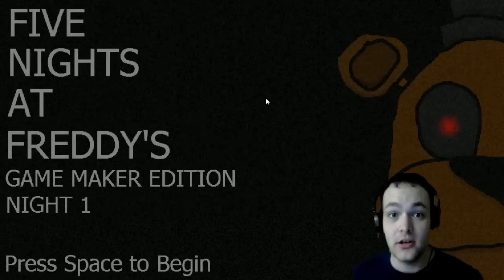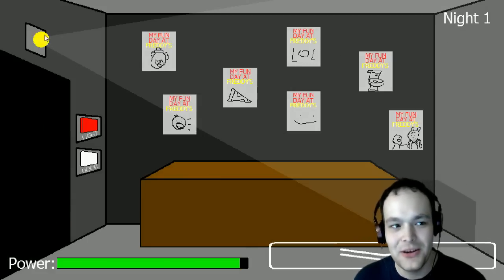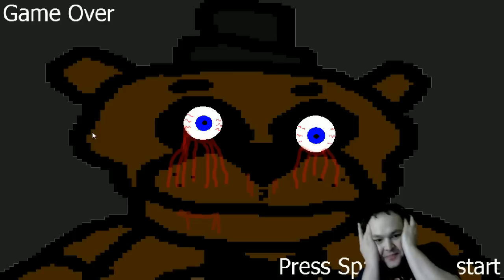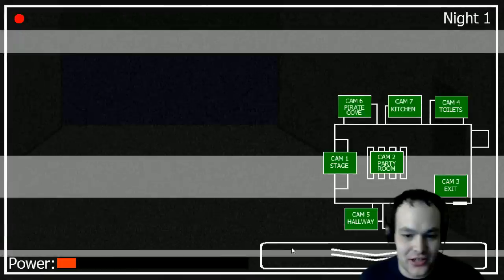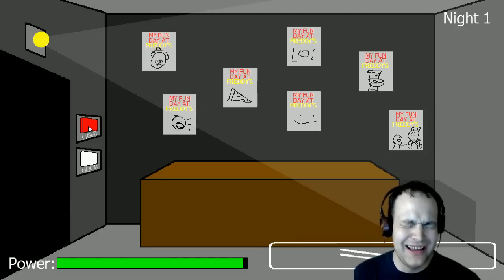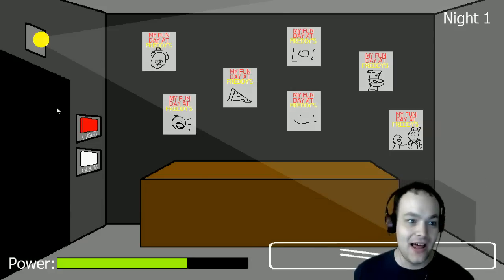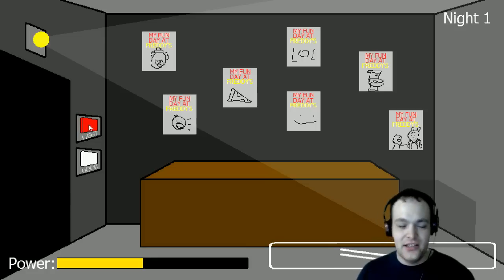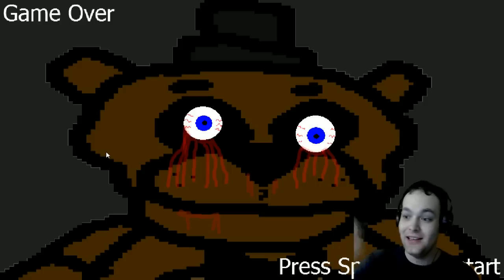Five Nights At Freddy's Game Maker Edition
This game is just impossible ._.  Five Nights At Freddy's Game Maker Edition is a fan made five nights at freddy's game in which everything is 2D! I hope you all enjoy this =D

.✔Liking this video helps me out the most!
.✔ Comment to let me know whether you liked it or not!

Livestream

Social Media